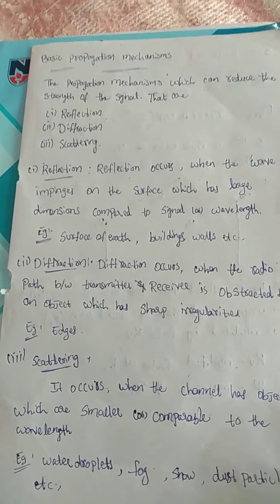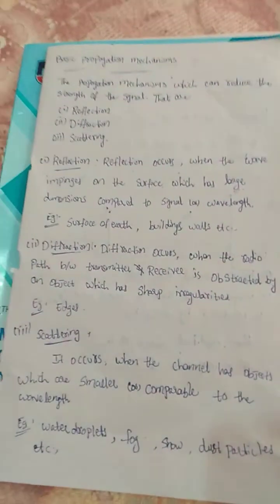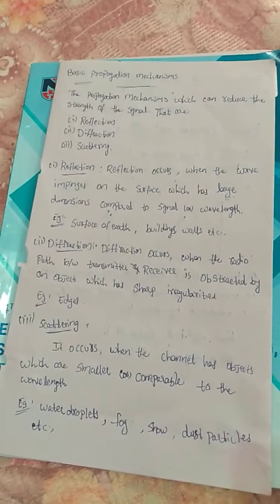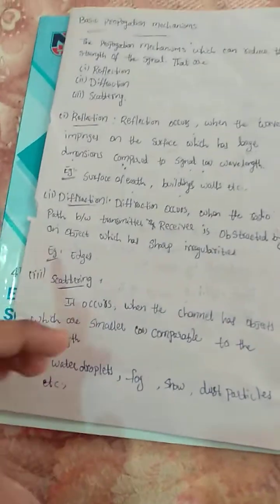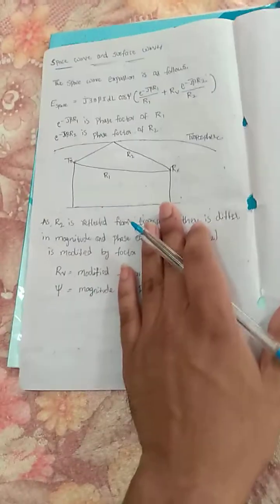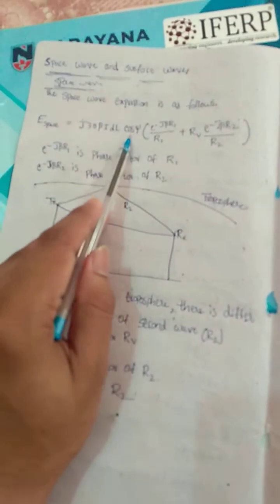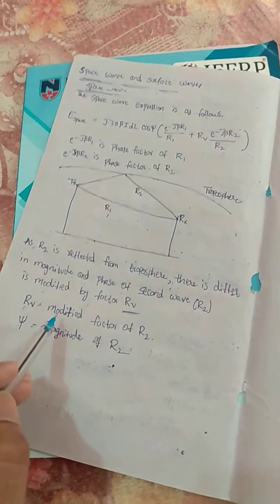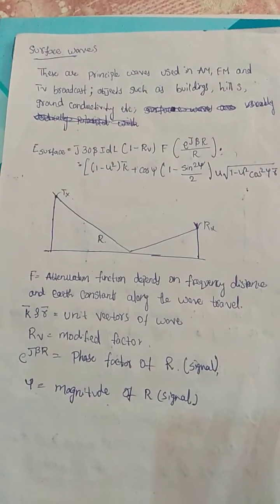Basic Propagation Mechanisms and Space waves, Surface waves by M.Ajay Kumar., Research Scholar